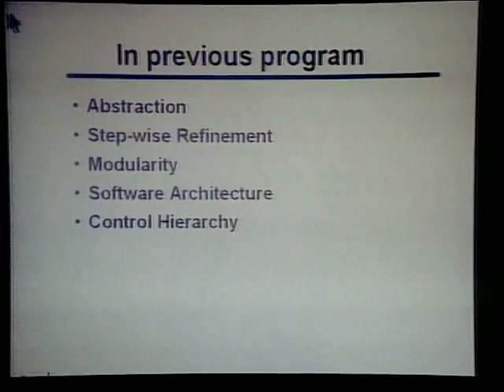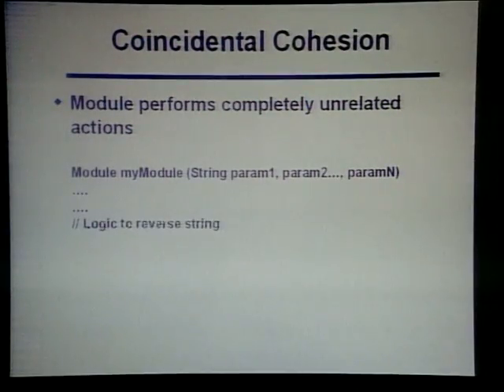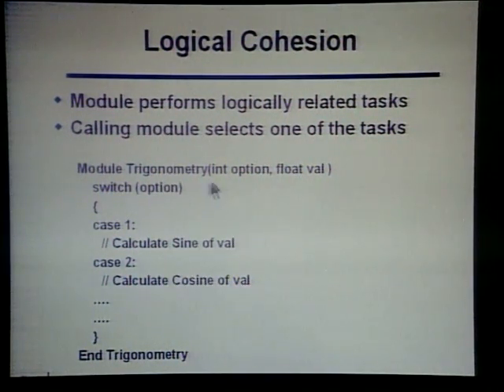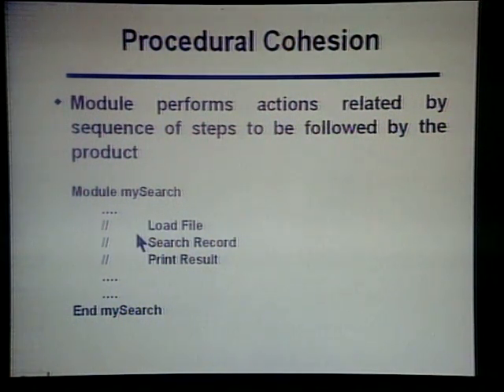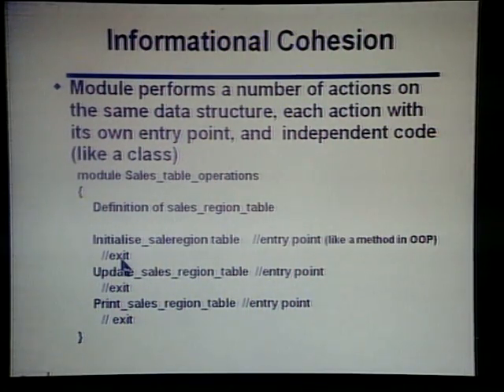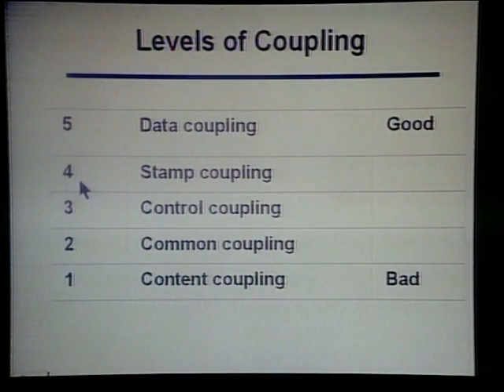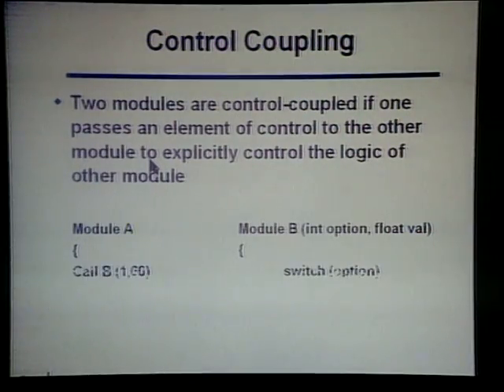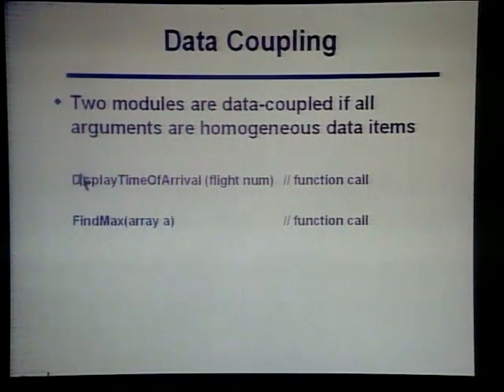AIOU BS Software Engineering 3414 Program 15